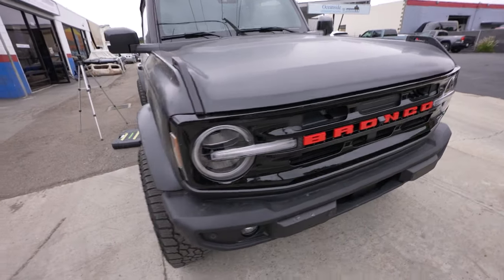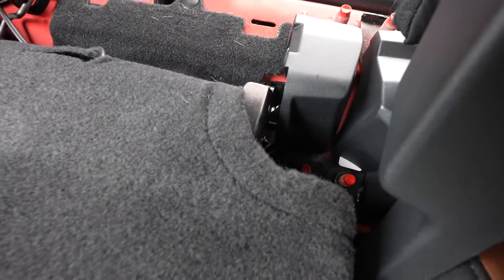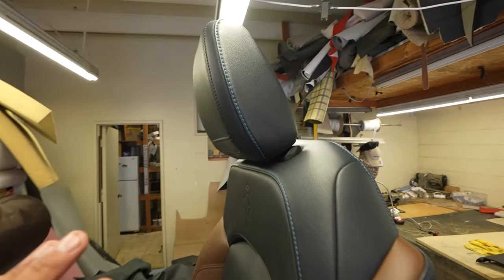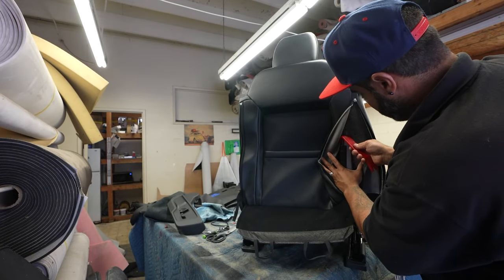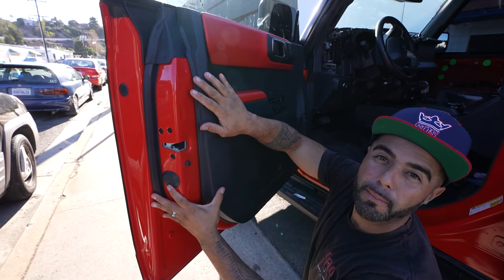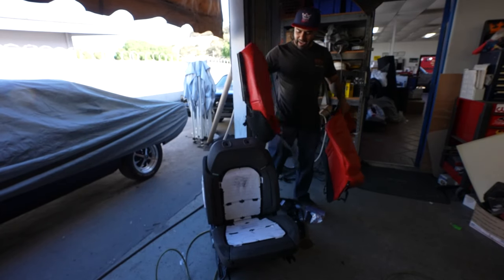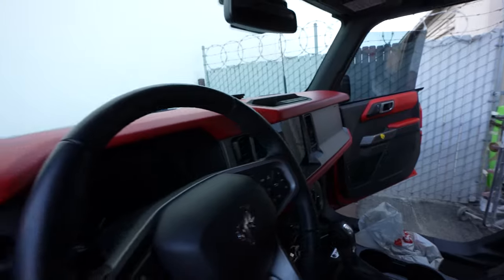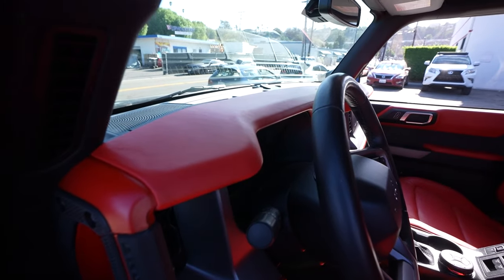Custom Bronco Interiors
What’s up Guys if you didn’t know SOS Customz Has been providing custom interior for the last 15 year I know we don’t post about it much but here is a look into some interior work we’ve been doing.

Please like & sub @SOSCustomz